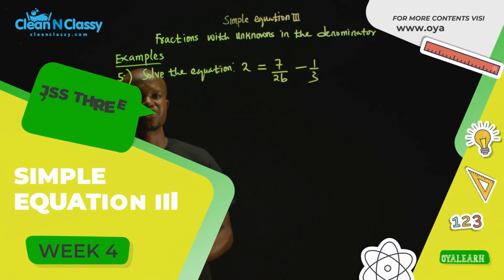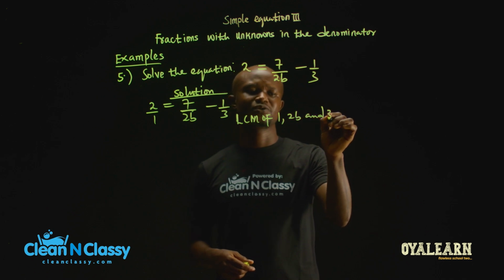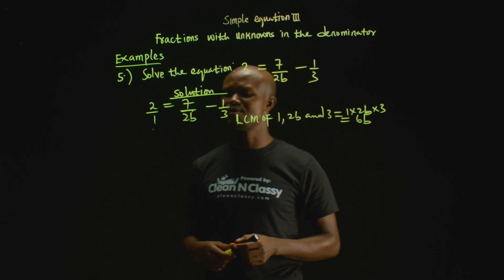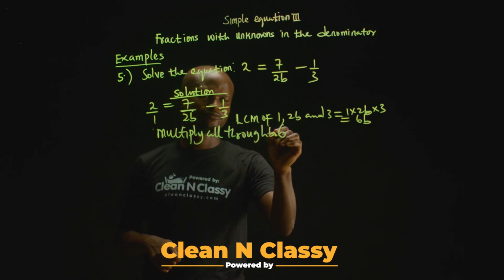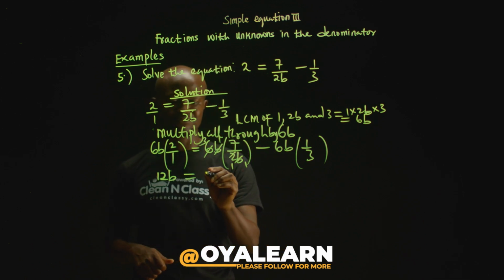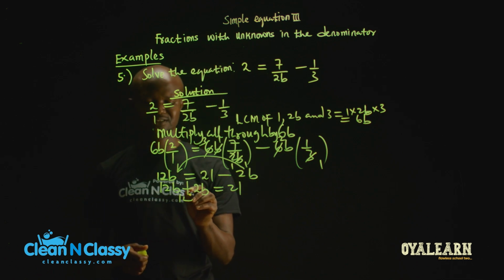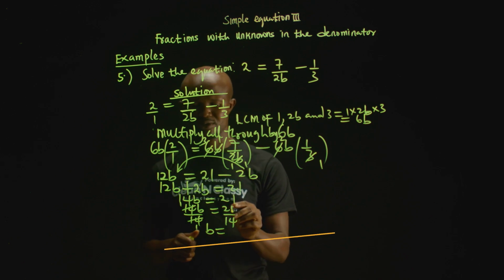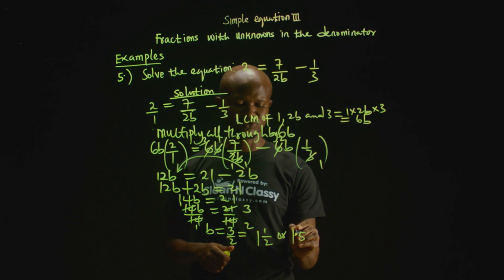JSS3 | Mathematics | Simple equations | Fractions with unknown at the denominator | 5